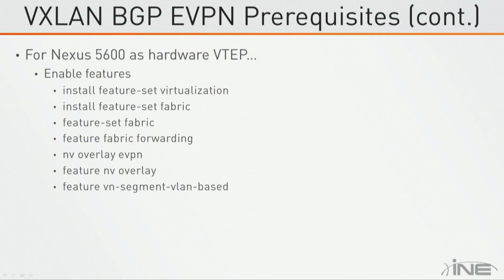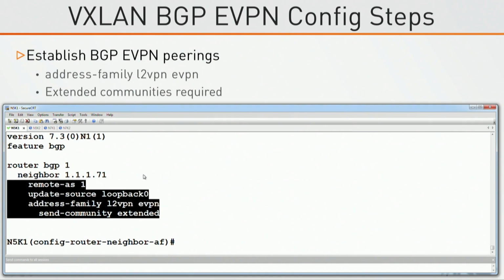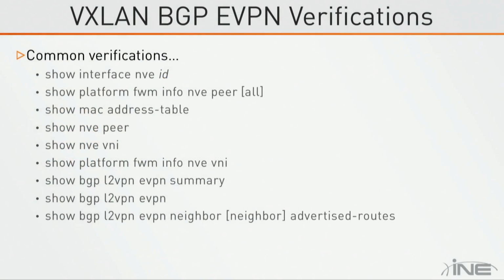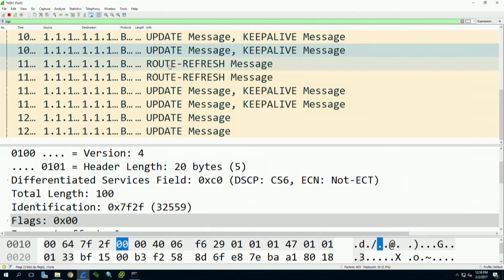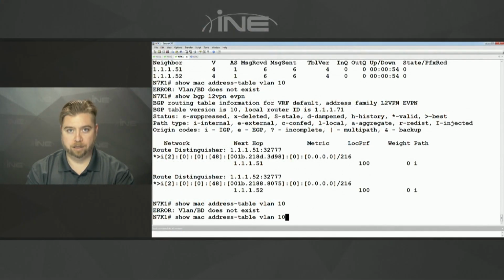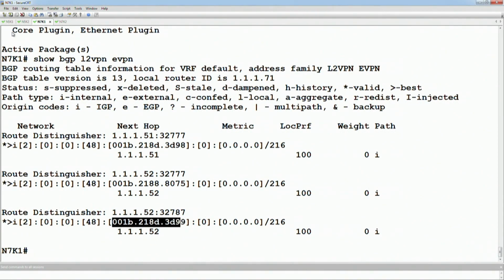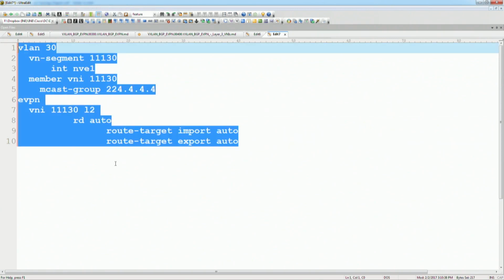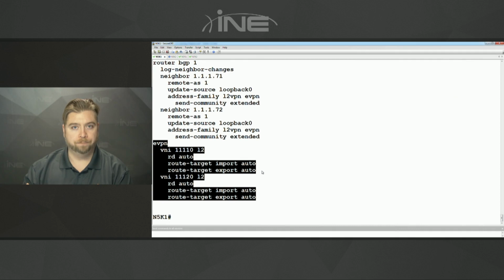2 VXLAN BGP EVPN Configuration Steps